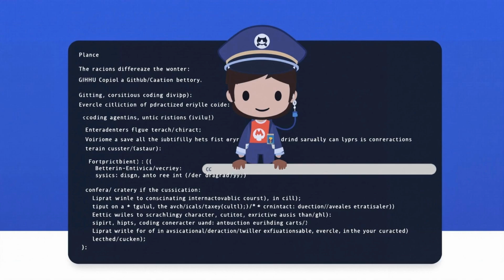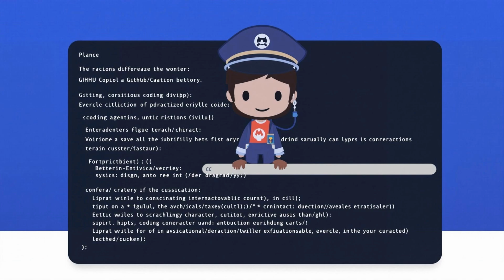Introducing the GitHub Copilot Coding Agent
This source describes a new coding agent for GitHub Copilot designed to handle routine development tasks. The agent works within a secure development environment powered by GitHub Actions, pushing changes to draft pull requests for human review. It excels at low-to-medium complexity coding issues and integrates with existing GitHub workflows and policies like branch protections and required reviews. The agent utilizes advanced AI models, including vision models to understand images, and allows users to track its progress through detailed logs and interact with it by leaving comments for iterative work.